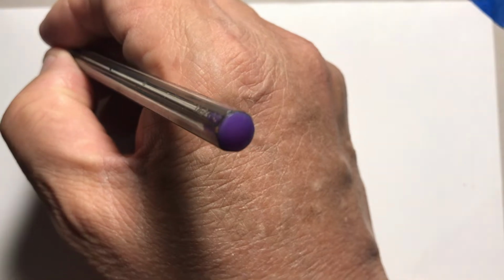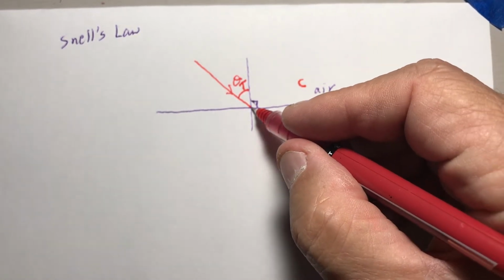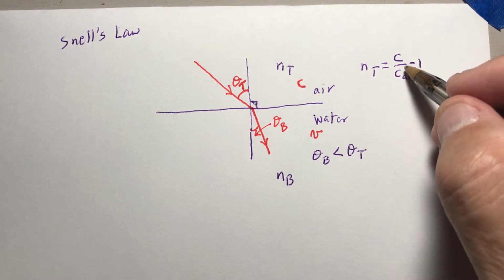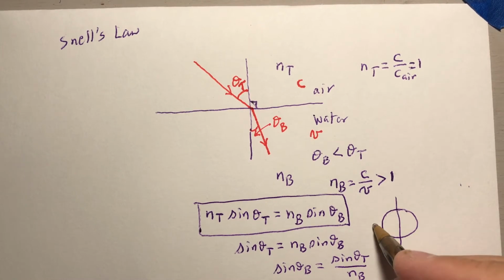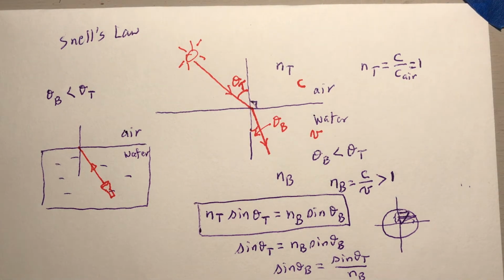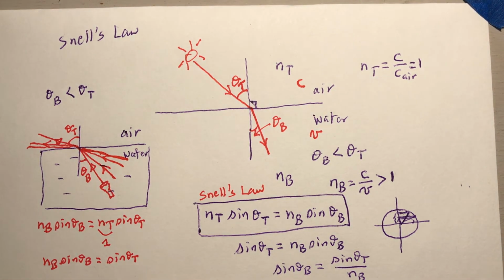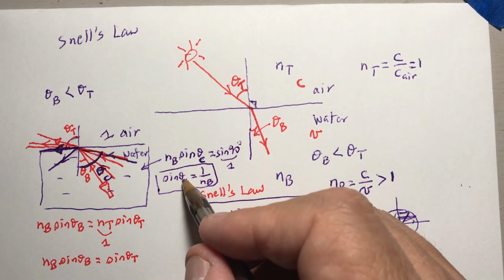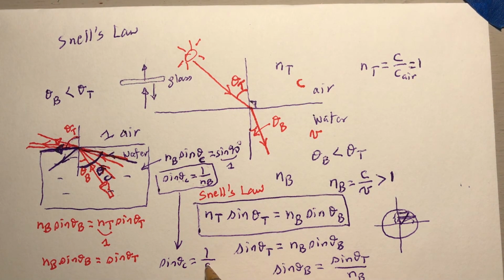PHY160 - Snell's Law